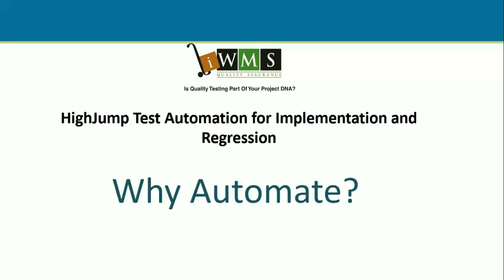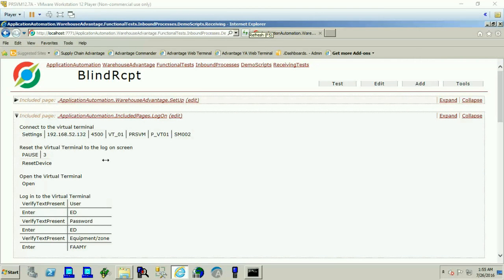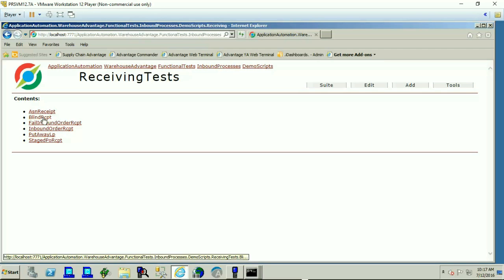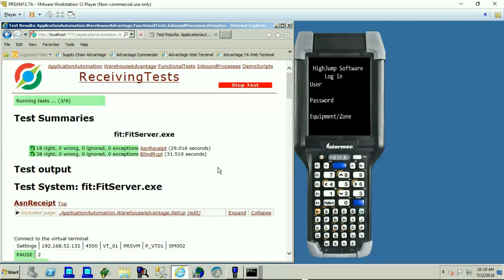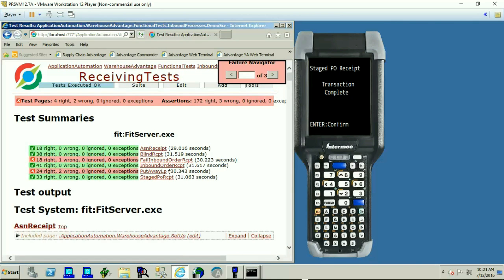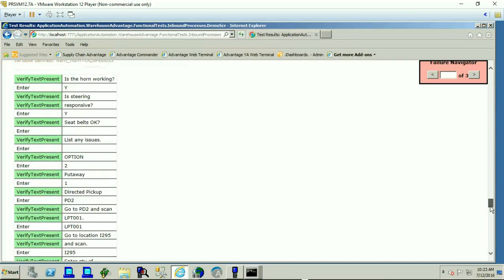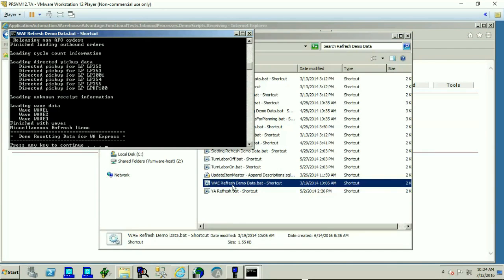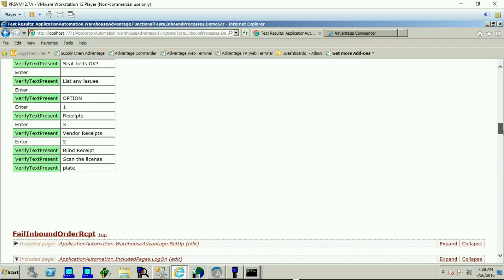Test Automation For HighJump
Demonstrates the efficiency and effectiveness of FitNesse automated testing, a configurable, open source test automation tool, that easily connects to the HighJump environment during a HighJump implementation as well as the benefits of having a regression suite post go live.